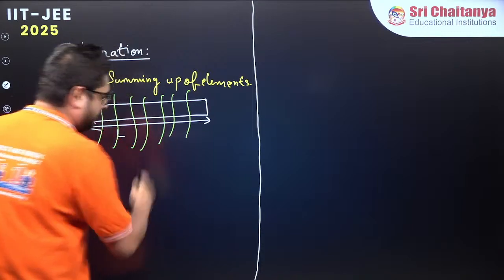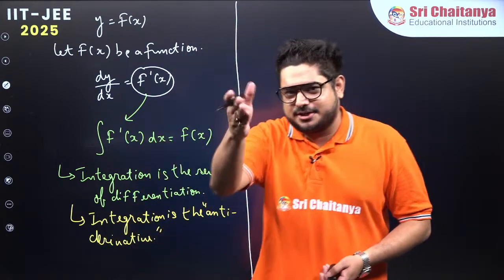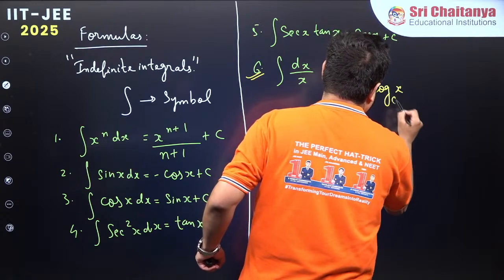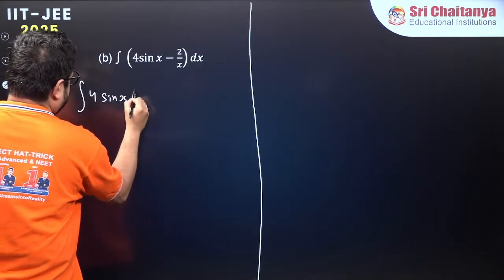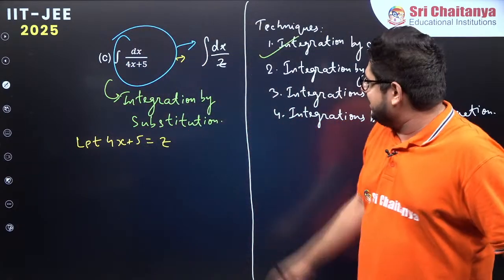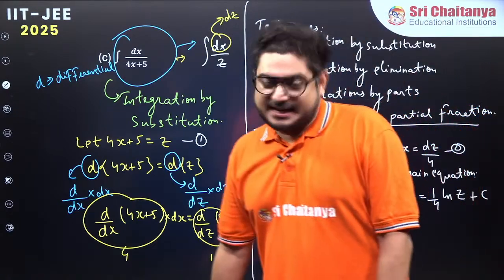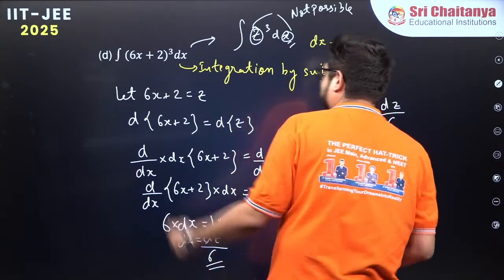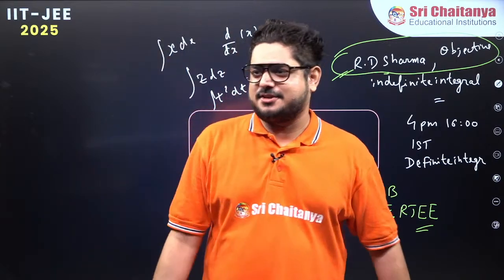Day - 5 Physics || IIT JEE Bridge Course for CBSE & SSC Students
Integration: ∫xⁿ 𝑑𝑥, ∫log 𝑥 𝑑𝑥, ∫𝑒ˣ 𝑑𝑥 and  Related Physics Applications

Welcome to this essential Bridge Course session by Sri Chaitanya, where we explore key integration techniques and their applications in Physics. Whether you're brushing up before entering intermediate or reinforcing your fundamentals, this class is a must-watch!

📌 In this video, you will learn:
✅ Integration of basic functions:
🔹 ∫xⁿ 𝑑𝑥
🔹 ∫log 𝑥 𝑑𝑥
🔹 ∫𝑒ˣ 𝑑𝑥
✅ Techniques to solve integrals step-by-step
✅ Real-life physics applications of these integrals
✅ Conceptual clarity for motion, work, and energy problems

This session is designed to build a strong mathematical base for physics, helping you tackle both board-level and competitive exams with confidence.

*FAQs*
►What is the integration formulas of physics?
►What is integration in physics?
►How does integration apply to physics?

✦Integration
✦integration physics
✦examples of integration in physics
✦integration formulas
✦integration log x